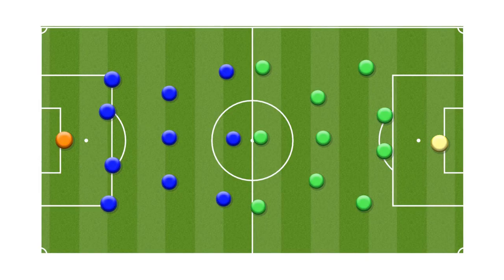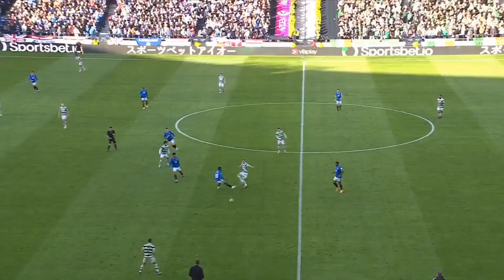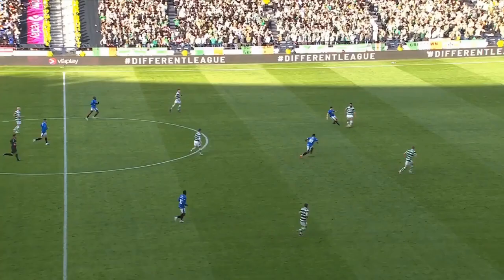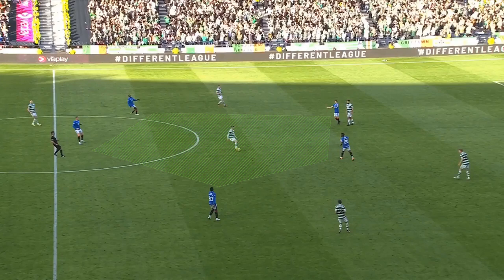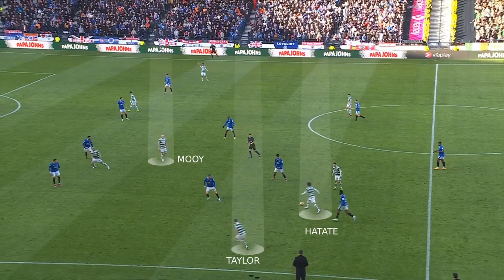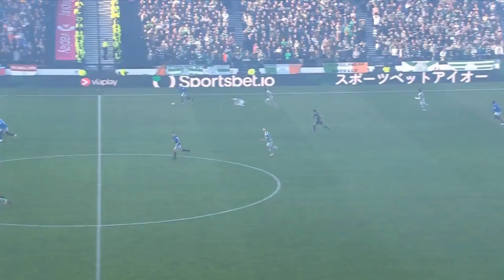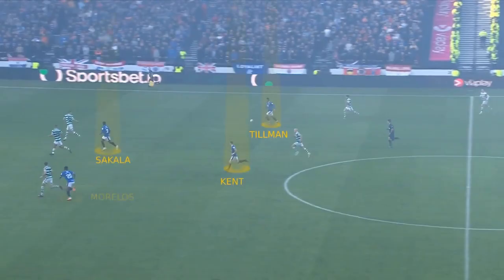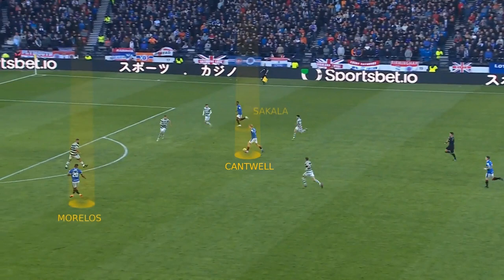Viaplay Cup Final - Rangers 1 Celtic 2